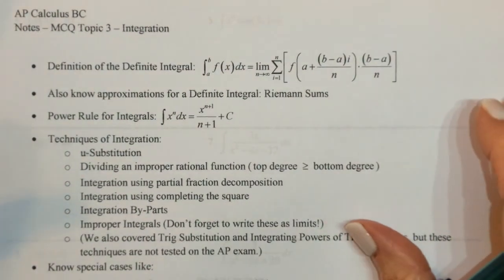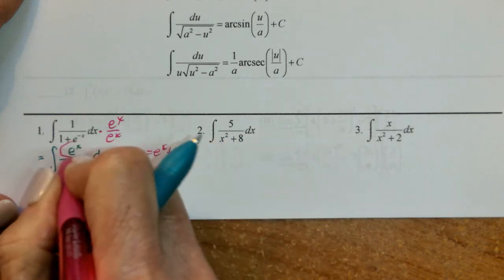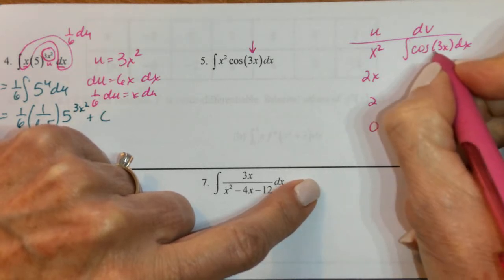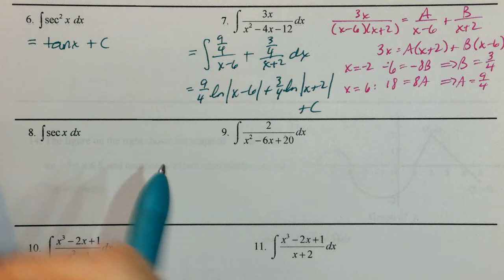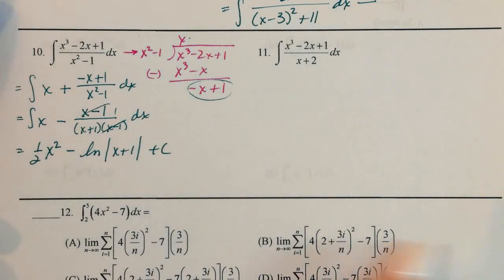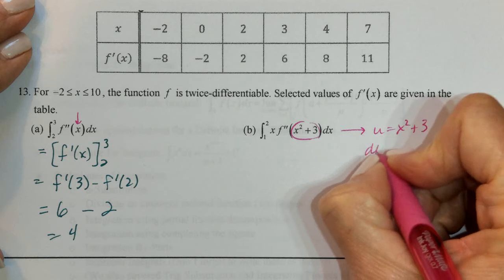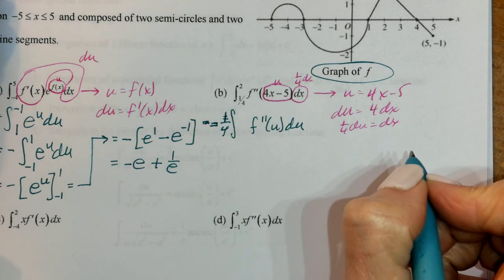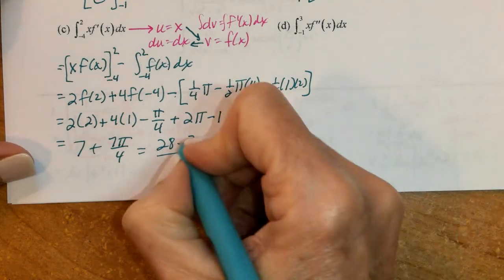MCQ Topic 3 - Integration